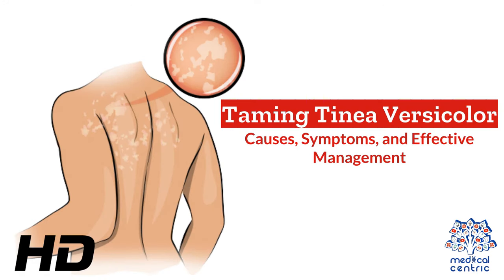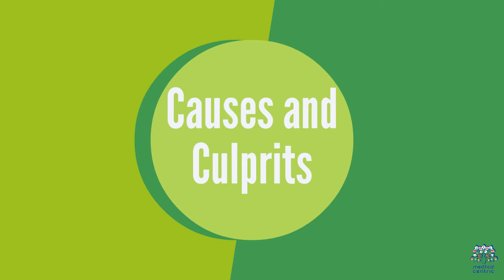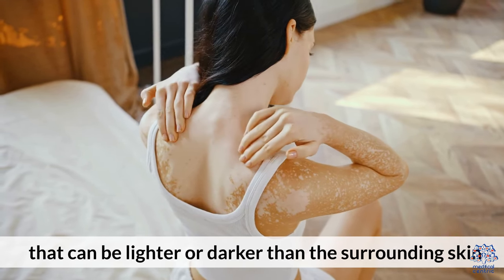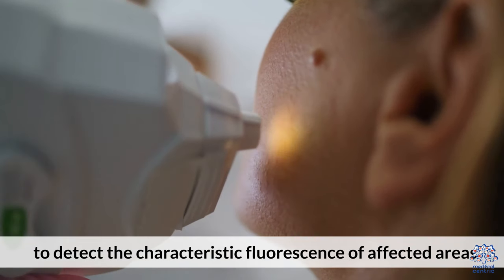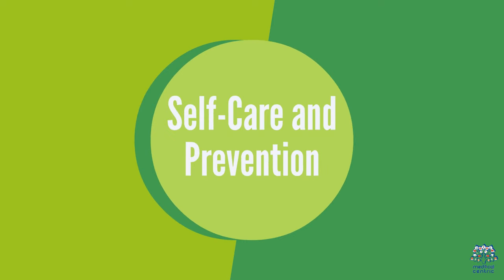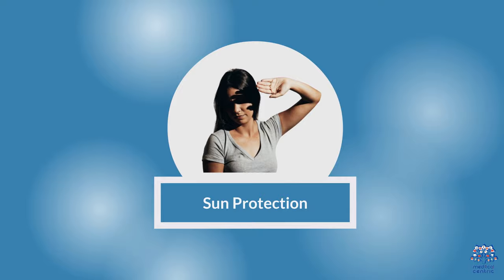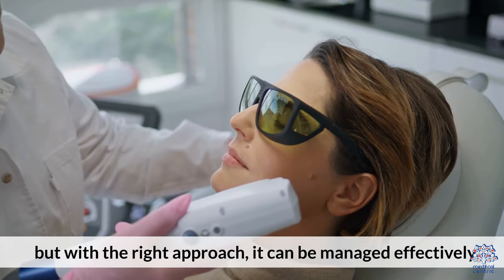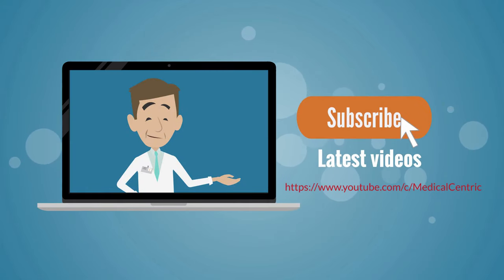Tinea Versicolor Unveiled: Causes, Symptoms, and Solutions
Tinea Versicolor, also known as Pityriasis Versicolor, is a common fungal infection of the skin. It's caused by the Malassezia yeast, which naturally resides on our skin but can sometimes overgrow and cause skin issues.

Causes:

Malassezia Yeast Overgrowth: This yeast naturally thrives in warm, humid conditions, making it more prevalent in areas with these conditions.

Oily Skin: Excess oil on the skin can provide a favorable environment for the yeast to grow.

Hot and Humid Weather: Tinea Versicolor often flares up in the summer when sweat and humidity create an ideal habitat for the yeast.

Section 2: Symptoms of Tinea Versicolor

Tinea Versicolor is characterized by its distinct symptoms, which can vary from person to person. Common symptoms include:

Discolored Patches: These can appear as white, pink, red, or brown patches on the skin, most commonly on the chest, back, and upper arms.

Itching: In some cases, the affected skin can be itchy and uncomfortable.

Section 3: Effects of Tinea Versicolor

Tinea Versicolor might seem harmless, but it can have several effects on your skin and self-esteem:

Skin Discoloration: The discolored patches can be a cosmetic concern, affecting your confidence and self-image.

Itchiness: Itchiness and discomfort may interfere with your daily life.

Seasonal Flare-Ups: Tinea Versicolor often recurs during warm months, leading to frustration and a lack of long-term relief.

Section 4: Taming Tinea Versicolor

Now that we understand the causes, symptoms, and effects of Tinea Versicolor, let's explore how to manage and tame this skin condition:

Antifungal Treatments: Over-the-counter or prescription antifungal creams or shampoos can effectively combat the Malassezia yeast.

Maintain Good Hygiene: Regular showers, keeping your skin dry, and avoiding excessive sweating can help prevent flare-ups.

Limit Sun Exposure: Sunlight can improve Tinea Versicolor, but it's essential to protect your skin from harmful UV rays.

Conclusion:

Tinea Versicolor may be a common skin ailment, but with the right knowledge and proper care, you can effectively manage and tame it. By understanding the causes, recognizing the symptoms, and being aware of its effects, you're better equipped to keep your skin healthy and enjoy the confidence that comes with clear, even-toned skin. Don't let Tinea Versicolor take control—take control of it!